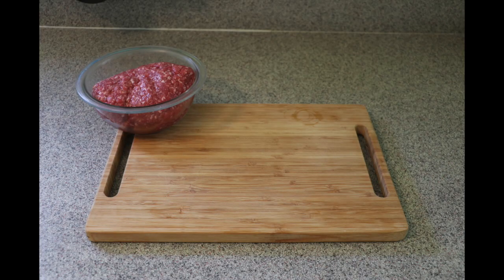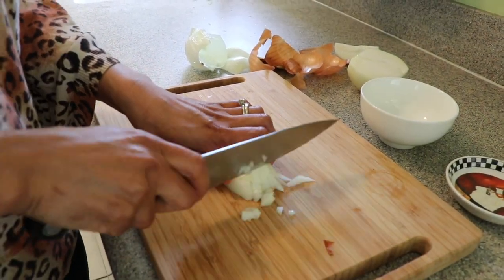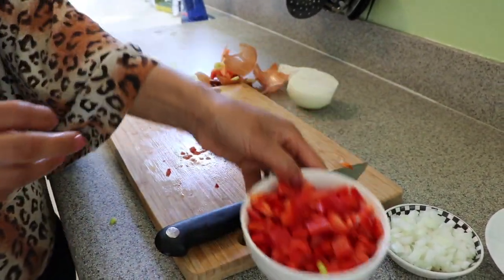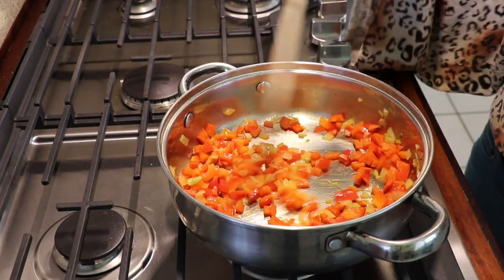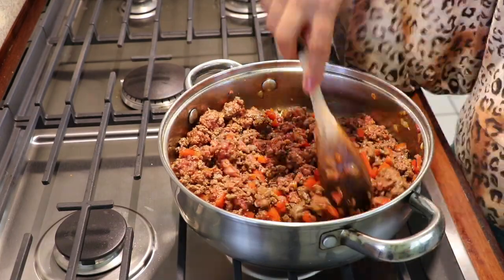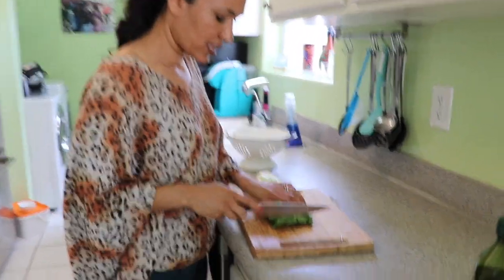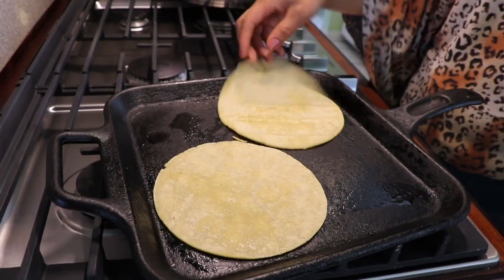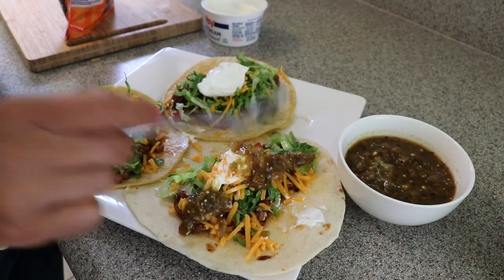Easiest Ground Beef Tacos Recipe